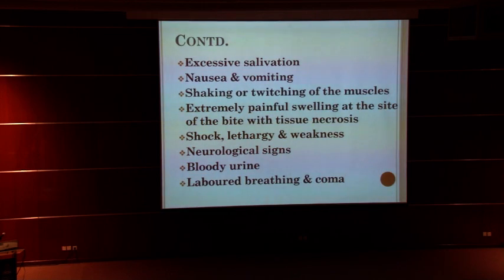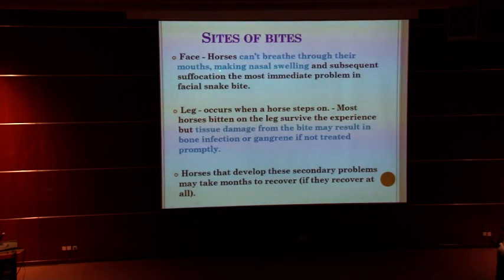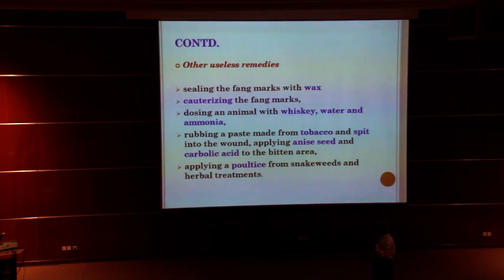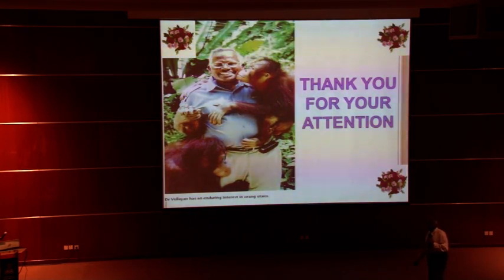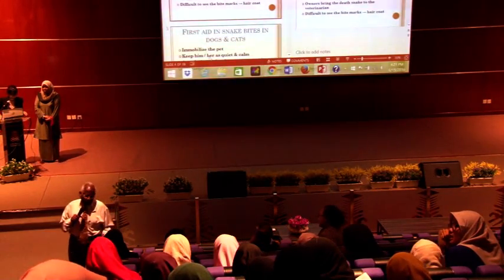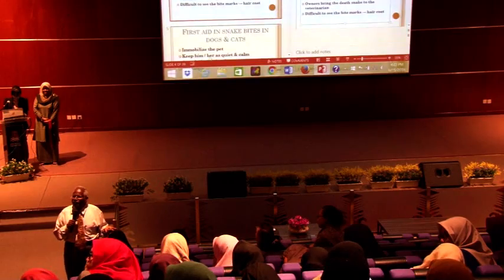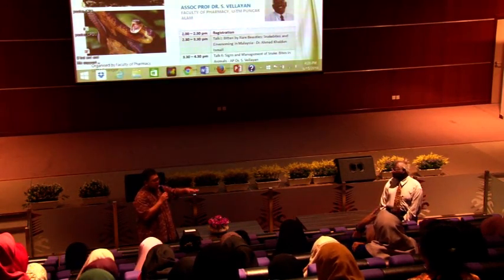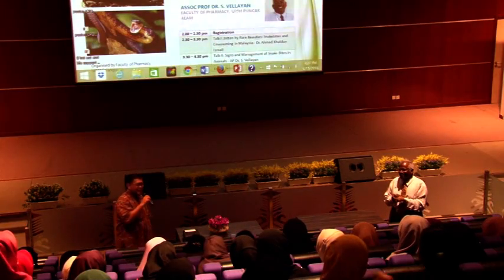Bitten by Rare Beauties vol 5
Continuous Professional Development Series
Date: 15 June 2016
Time: 2-5pm
Venue: DK500, Faculty of Pharmacy, UiTM Puncak Alam, Selangor